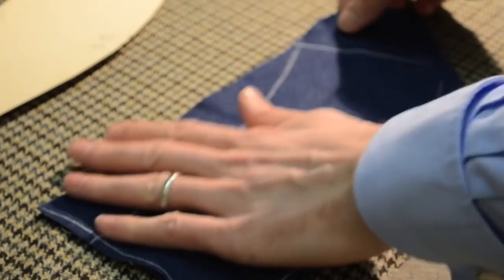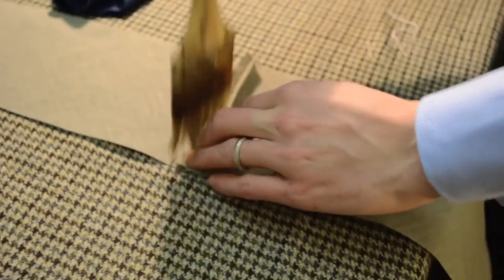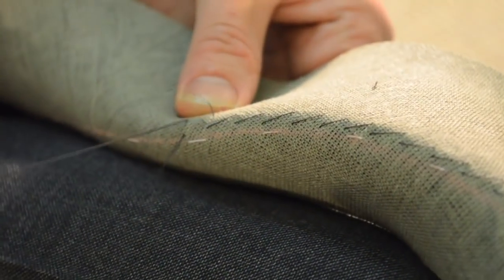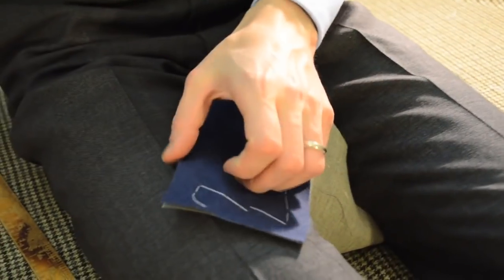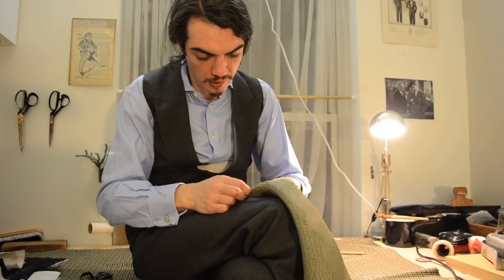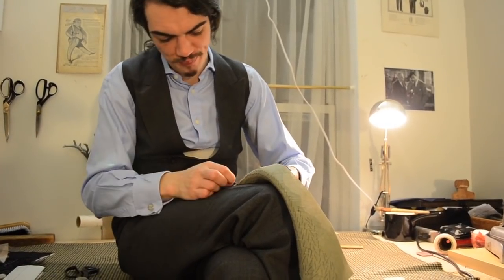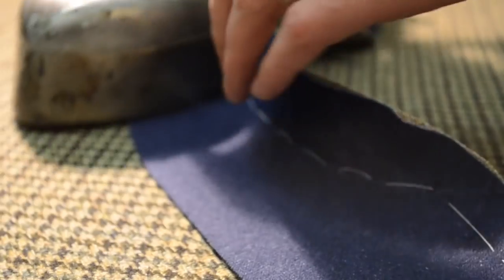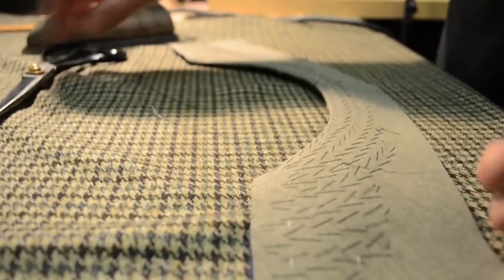The Making of a Coat #9 Making the Collar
Handcraft Tailor Rory Duffy demonstrates the making of the collar.